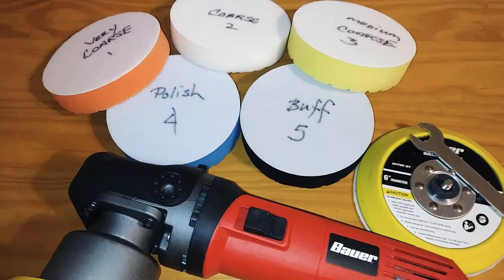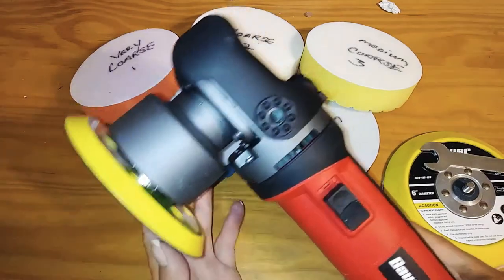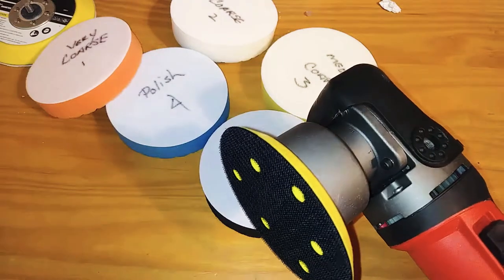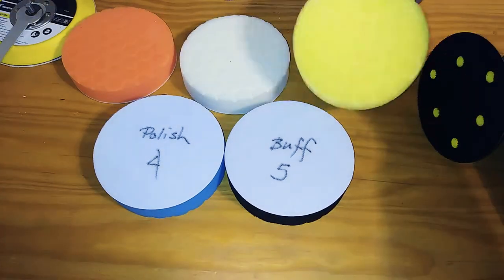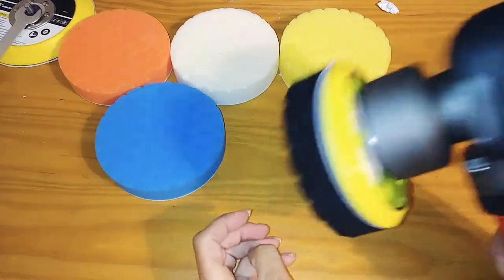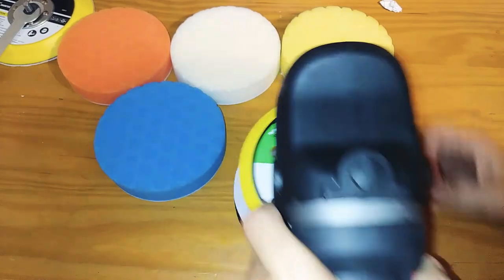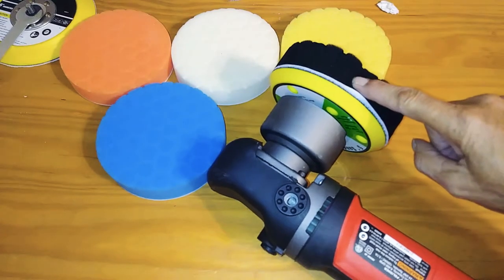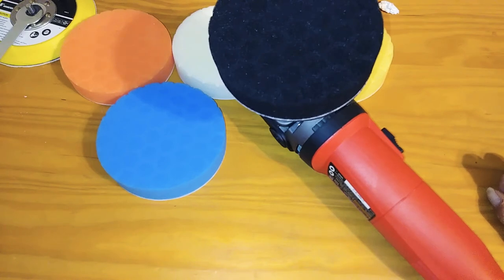What are the best buffing foam pads and backing plate to use on da buffer polisher Bauer 6" to 5"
2021 listing on etsy below get your pads

new 2020 youtube special deal prices*
(backing plates fit bauer da buffer perfect)
6" velcro backing plate 18.00
6" velcro back plate with vent holes19.00
5" velcro back plate 13.00
5" velcro backing plate with vent holes 14.00
4" velcro backing plate  13.00
3" backing plate 12.00

one Set of 5 velcro foam pads
(fit any maker velcro backer plate)
6" 19.00
5" 18.00
4" 15.00
3" 14.00

By USPS..

orders are shipped on a first come first serve basis in that order..due to corona and hig order volumes shipping may be slightly delayed.
this is the most popular item we sell in car detailer supplies!

the bauer d a buffer is an iconic tool! i tested several d a buffers. the bauer and chicago come with a 6" velcro  backing plate which these units operate much better and quieter with 5" backing plate installed. size really makes a difference! so much easier to handle too!

hex pads spread your compounds more evenly and are built sturdier. so you really get a much longer lasting pad as long as you wash it  regularly by hand with dishsoap and air dry. build up in a pad reduces the cutting polishing factor so keep them clean.

Go see my friend on you tube.. Terry

If you don't like piano you will after that vlog!
Luv this guy!
I want to see one of his shows!!

Luv ya!

Showgirlltd.com

send gifts,
giftcards,
gas cards,

my equipment..
because i travel so much on the road ..this is the greatest tool i own. men or women can use it. to find out whats wrong with your car dont  get ripped off by repair shops..

glass protector
phone case
50" tripod

As always...